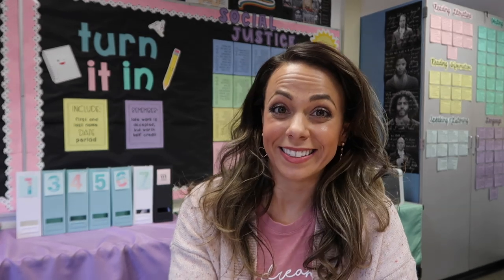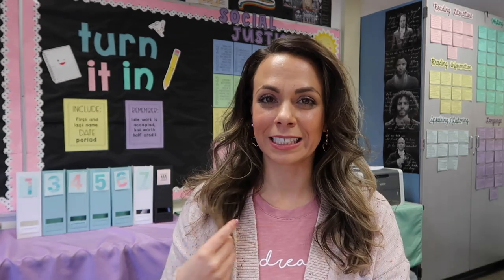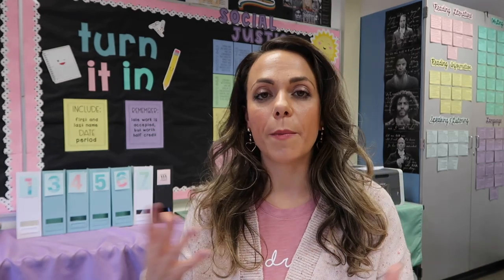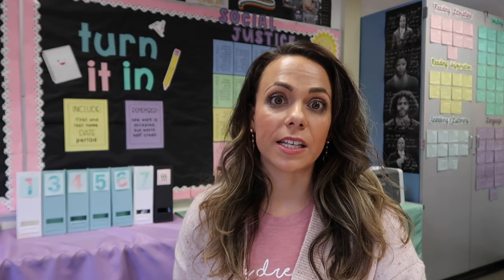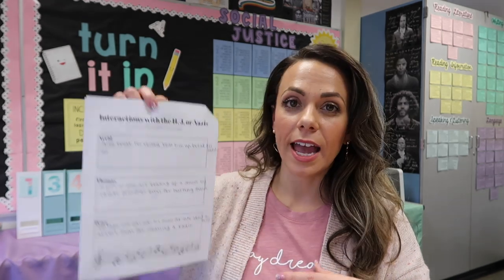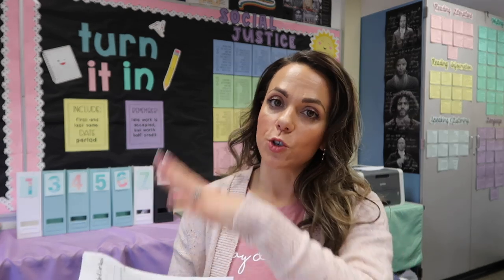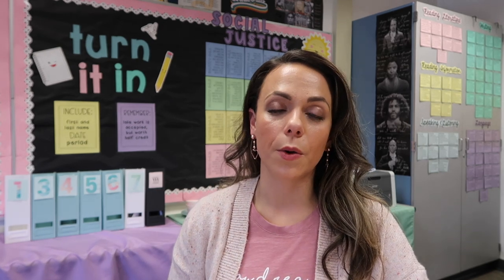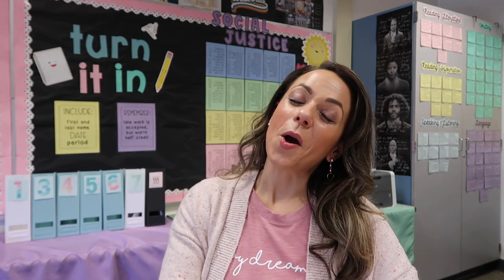HOW I USE SWING KIDS TO INTRODUCE ANNE FRANK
HERE ARE SOME DISCOUNTS LINKS FOR BRANDS I LOVE!